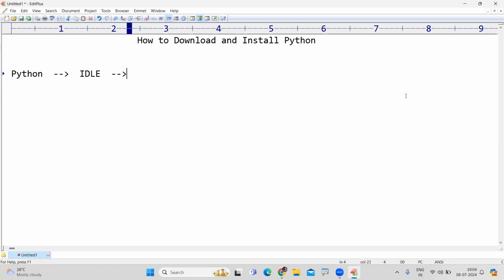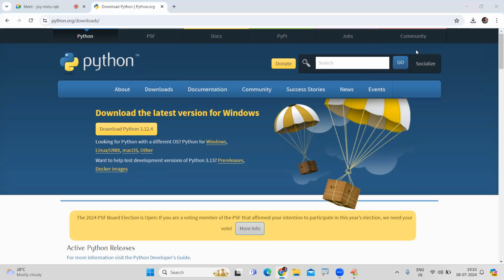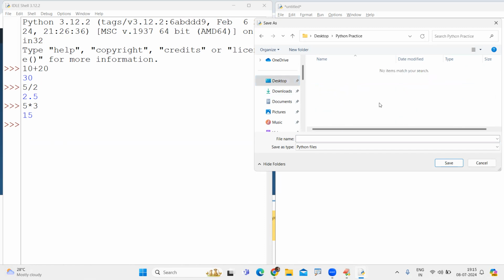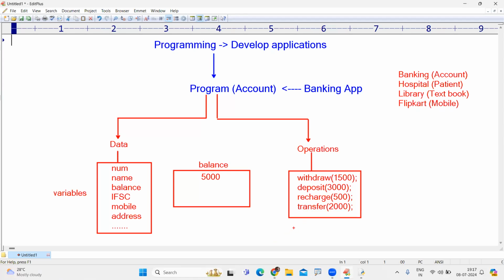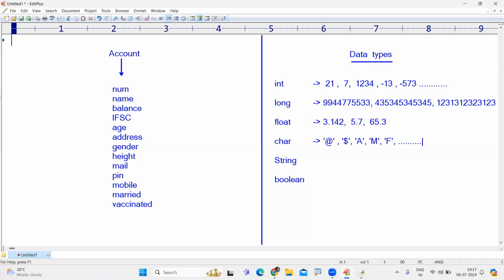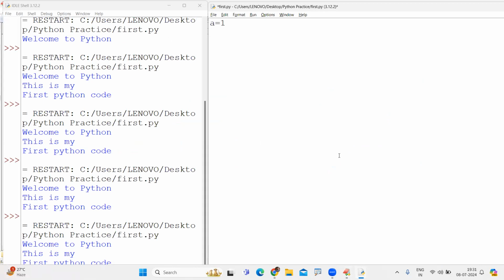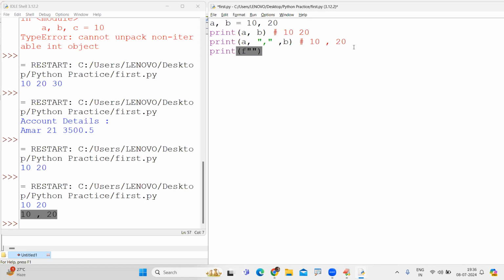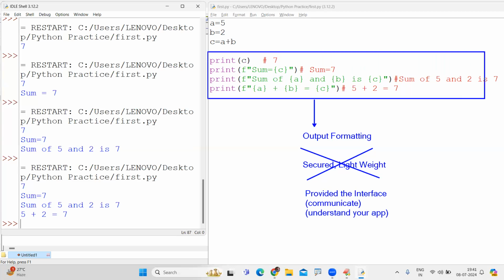Python | Installation | IDLE | Variables in Python | By Srinivas | Ameerpet Technologies